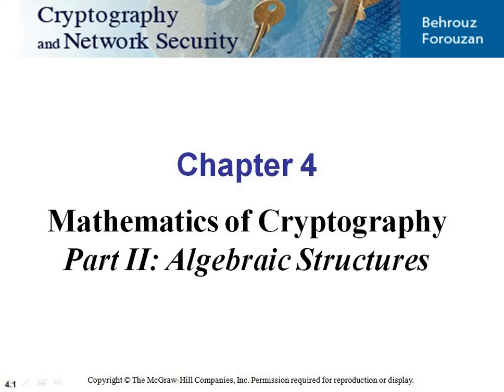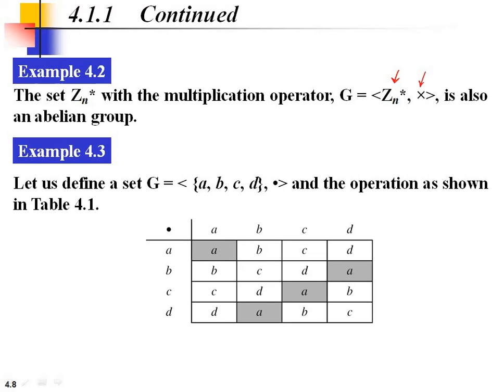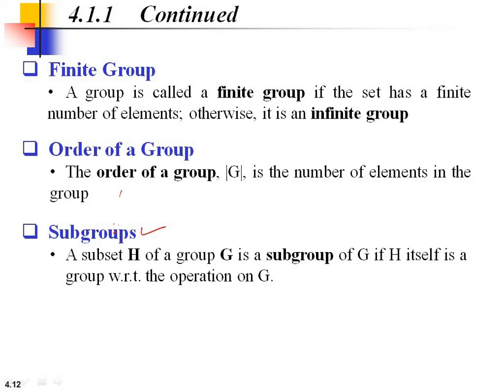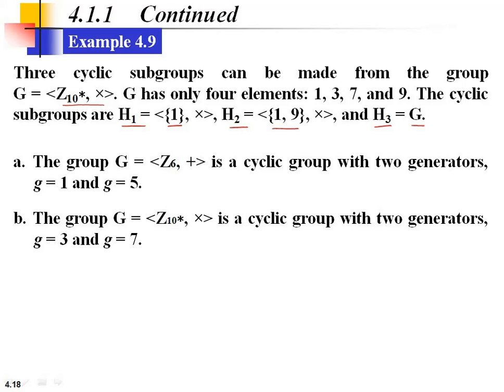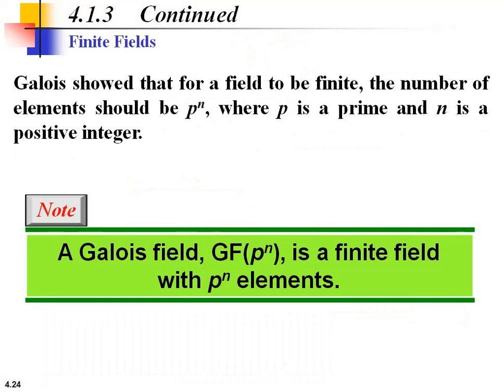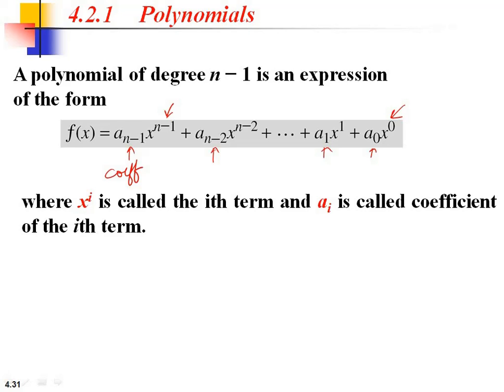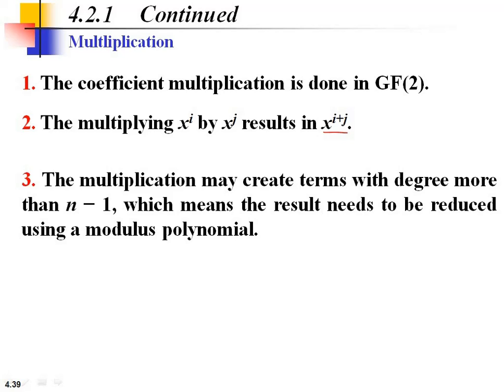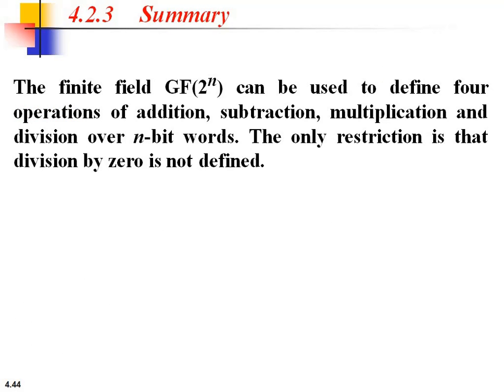Chapter-4 Voice over PPT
Chapter 4 - Mathematics of Cryptography
Part II: Algebraic Structures